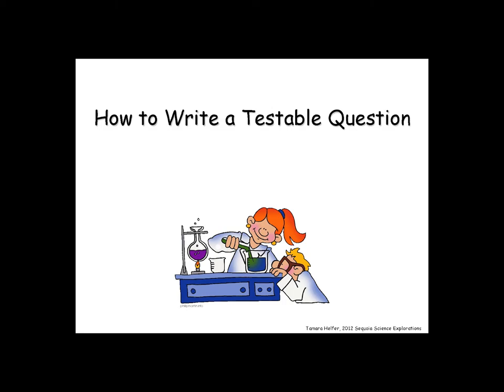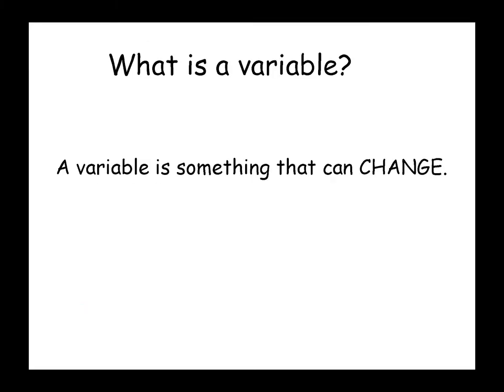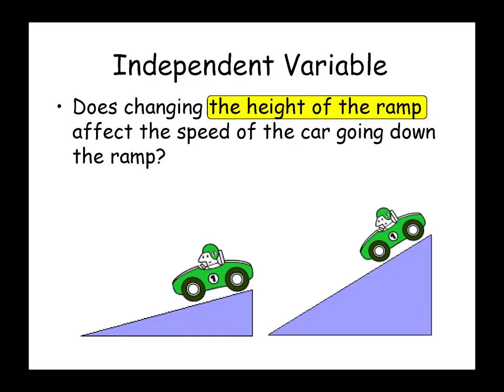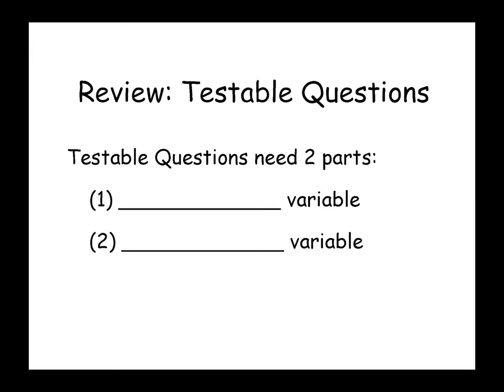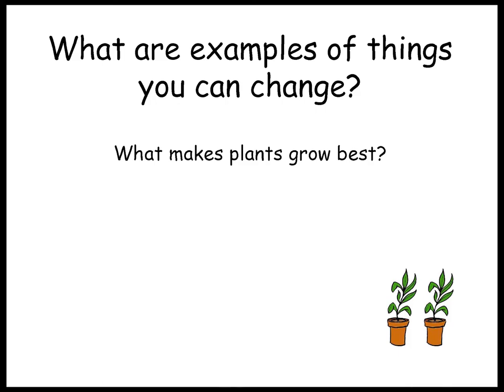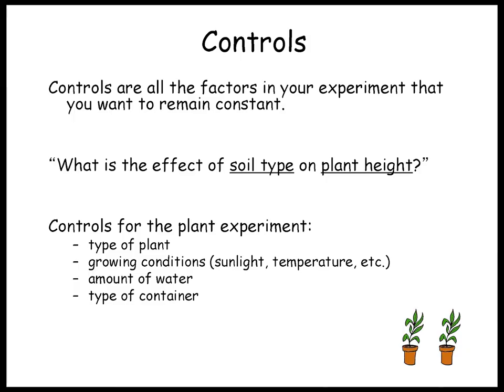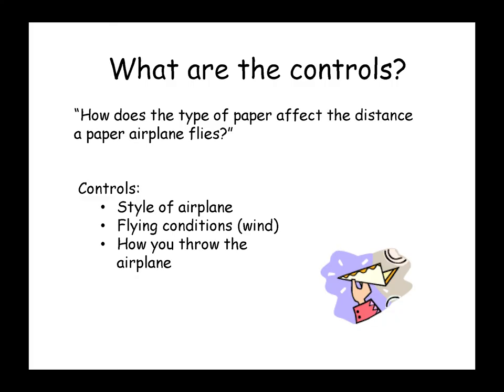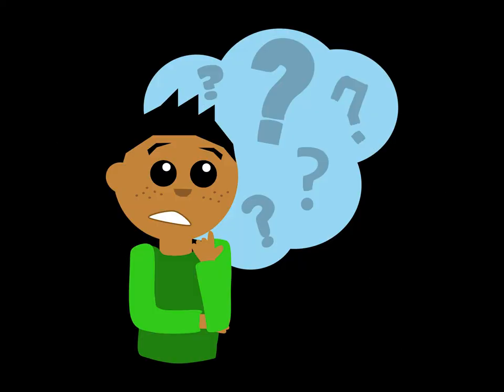Testable Questions Video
How to identify the components of a testable question. Taken from a pdf by Tamara Helfer - Sequoia Science Explorations